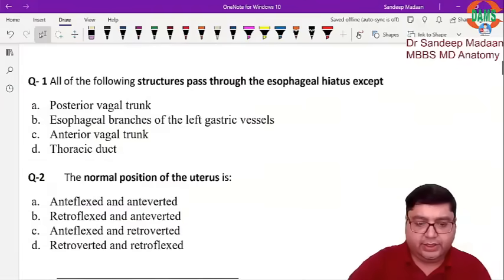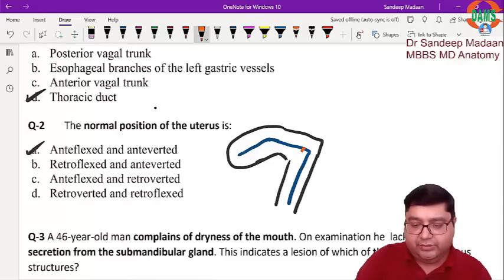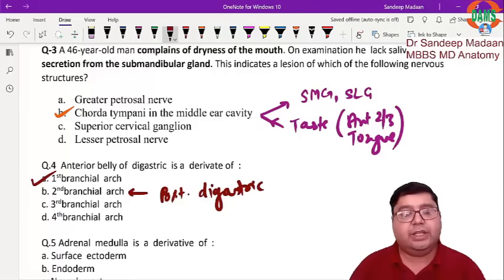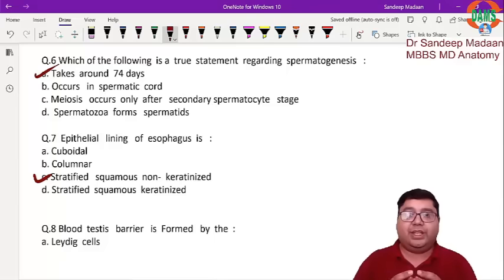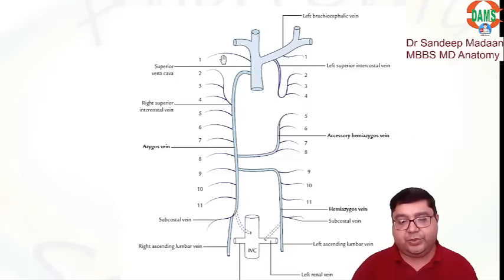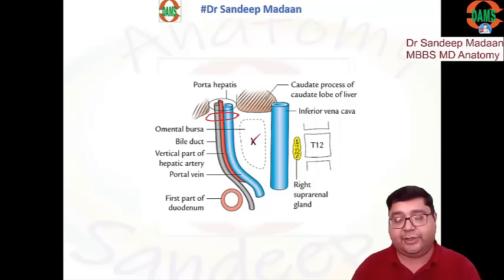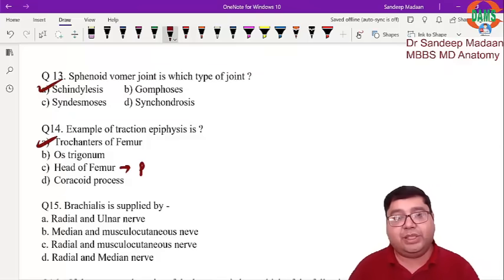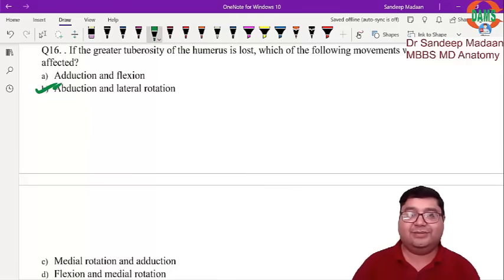FMGE DAMS CBT discussion | Anatomy || Dr. Sandeep Madaan